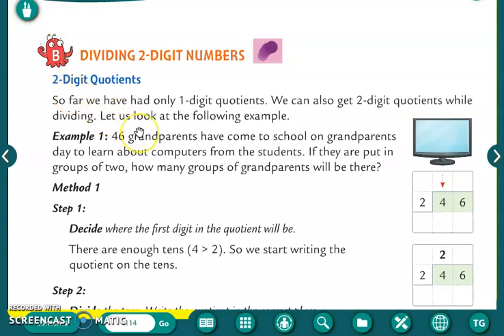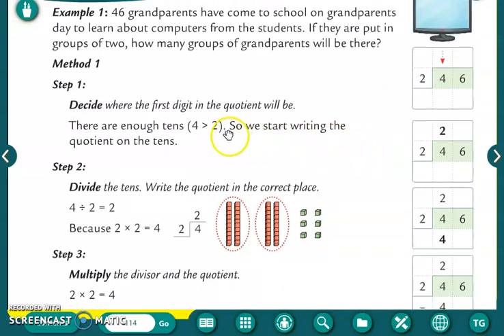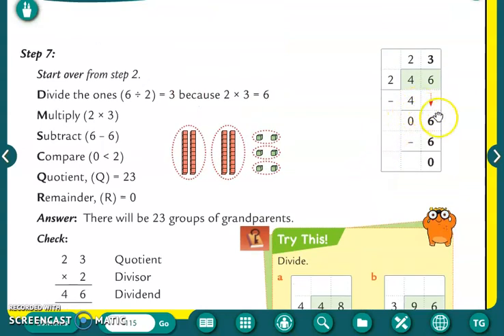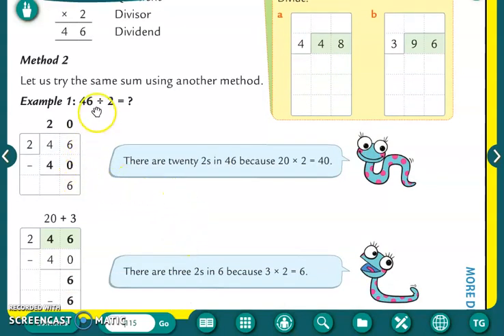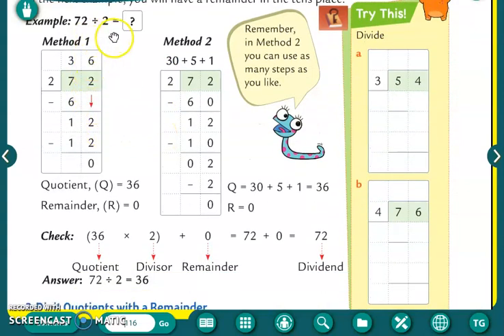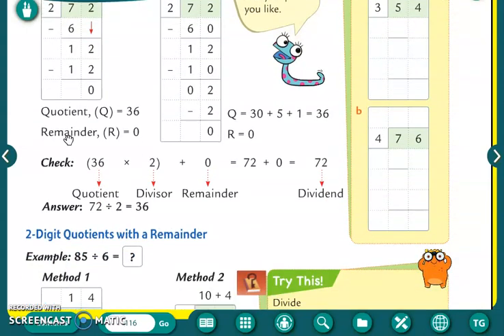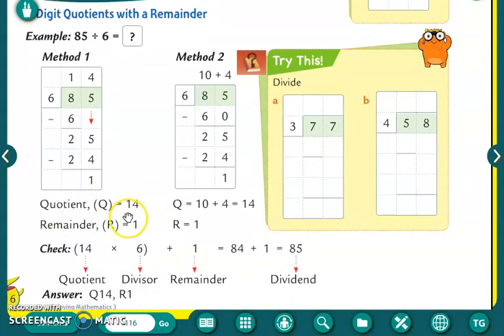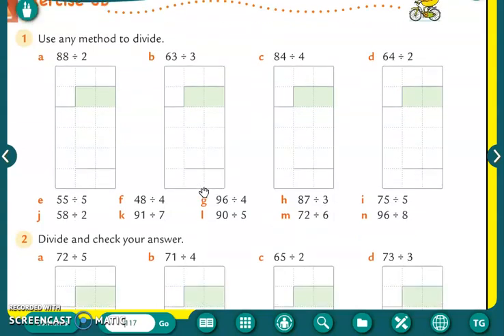Class : 3 | Subject : Maths | Date : 08.01.2021